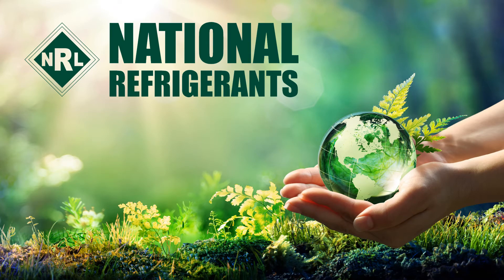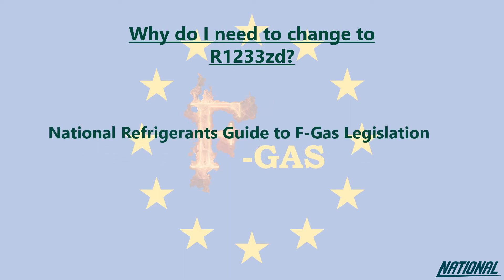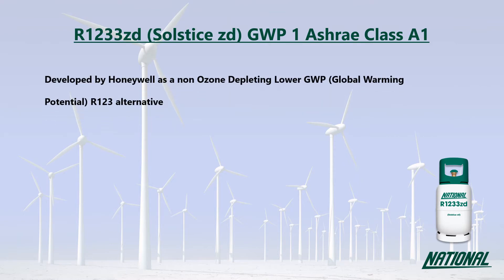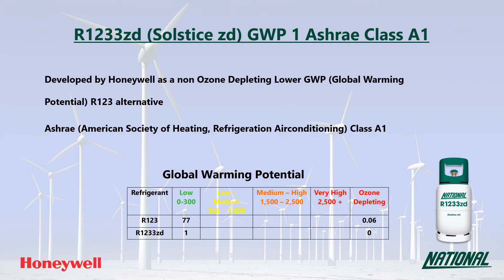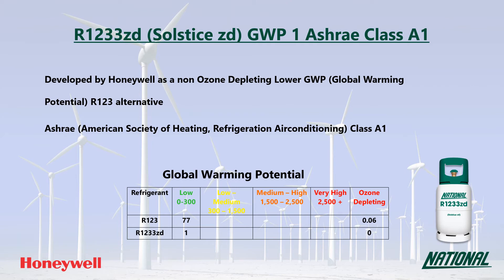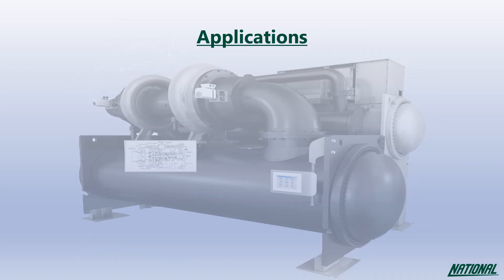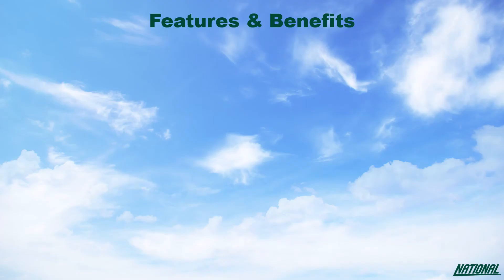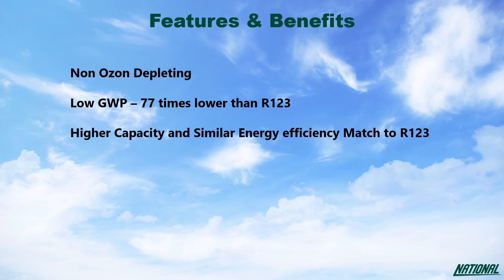A Guide To R1233zd